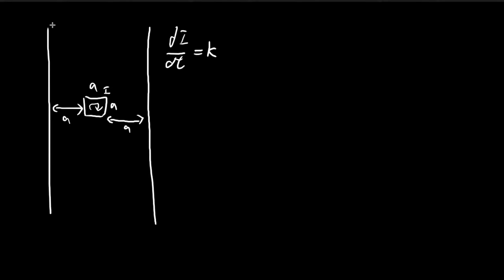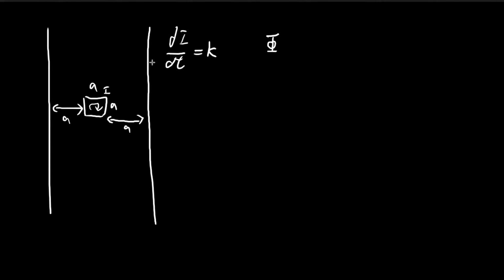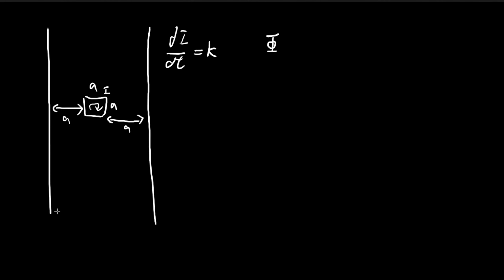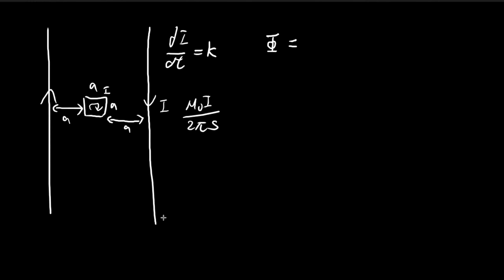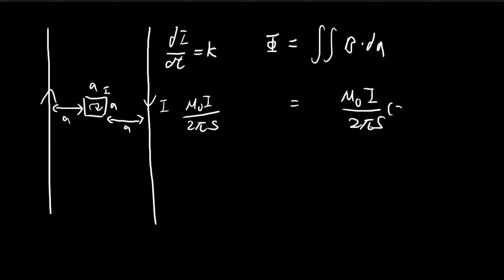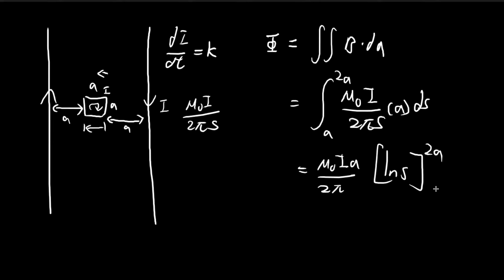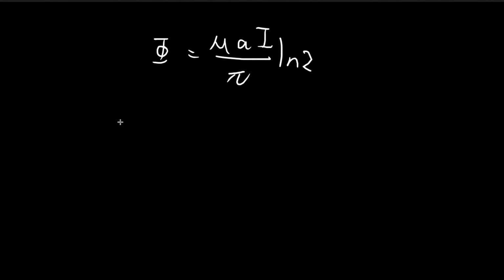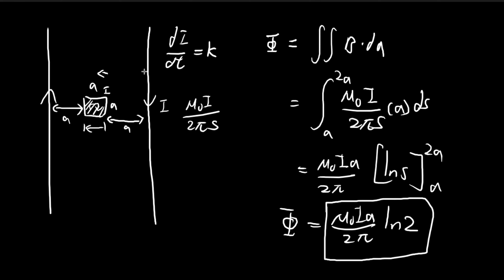Problem 7.23 | Introduction to Electrodynamics (Griffiths)